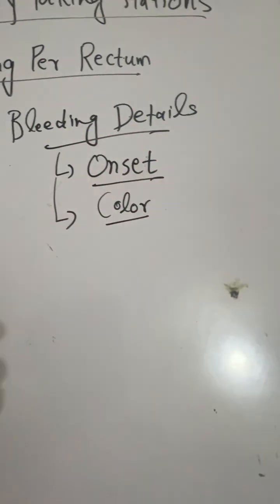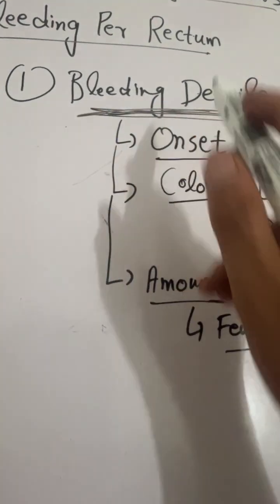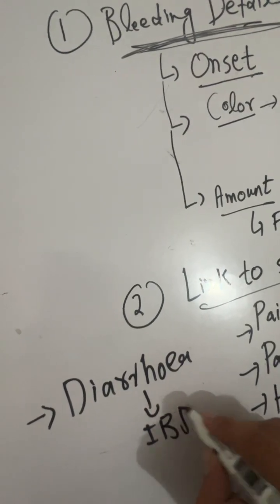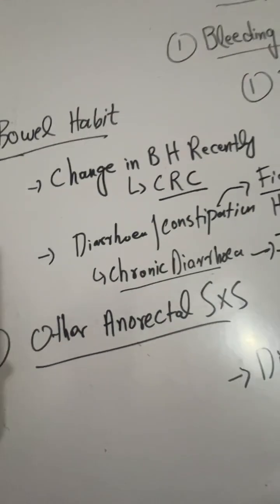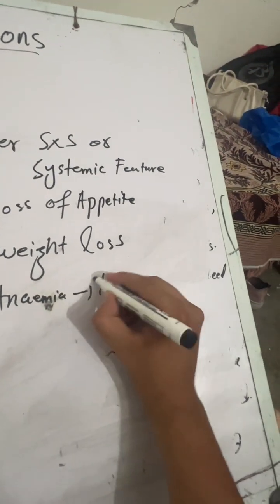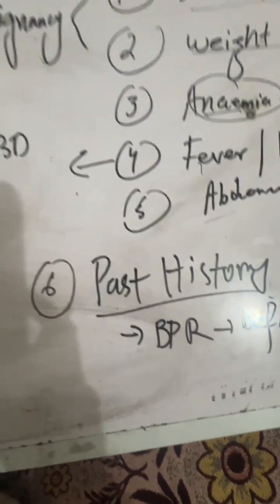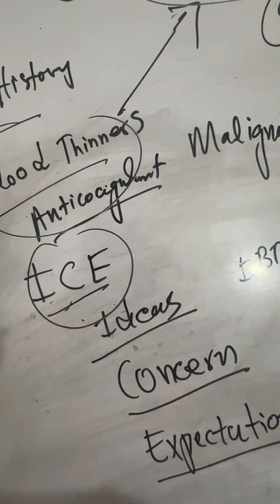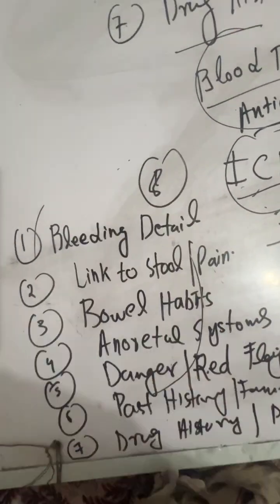Bleeding per Rectum History Taking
B. Bleeding Detail
L.  Link to stool and pain
O. Open Bowel Habit
O. Other Anorectal Symptoms
D.  Danger Symptoms and Systemic Features
R.  Risk Factors and Background
E. Exposure and Social history
C. Ideas Concern and Expectations
T. Think about other causes

mrcs part b osce station